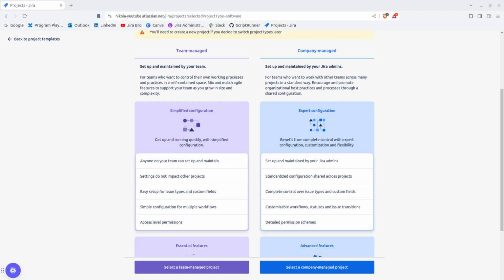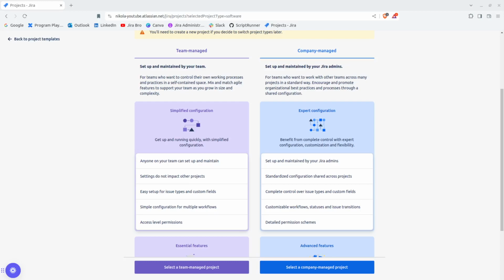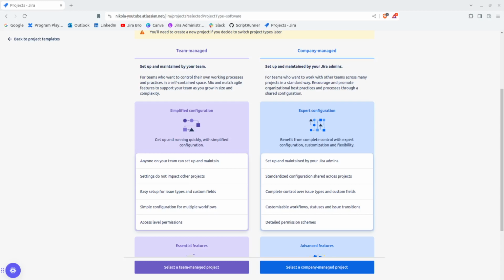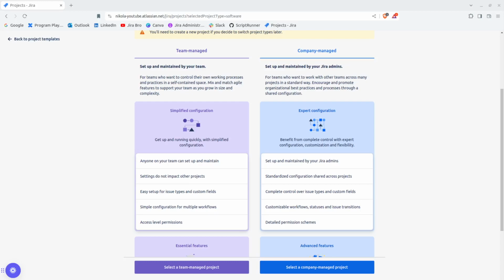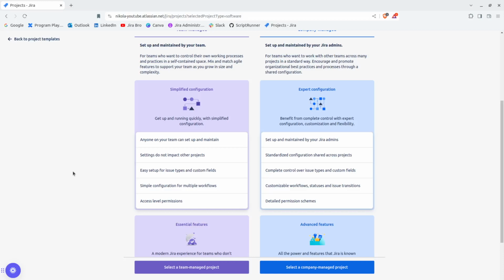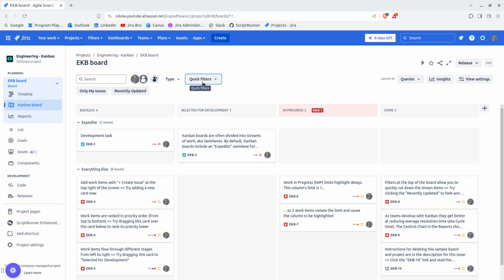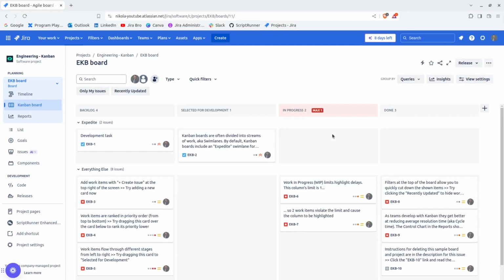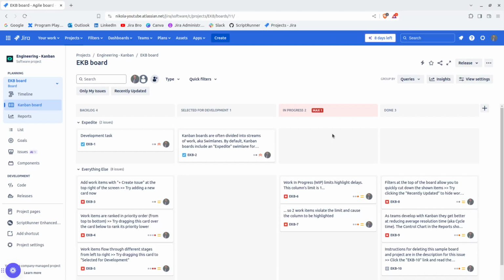Jira - Project types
There are only two: company and team managed projects. Both pretty useful where team managed are limited, but easy to maintain for smaller teams. In this video, I have explained the differences in depth.